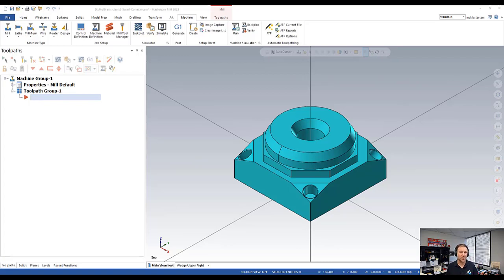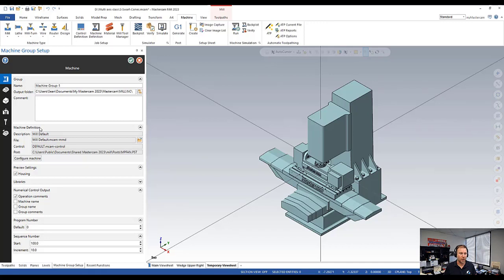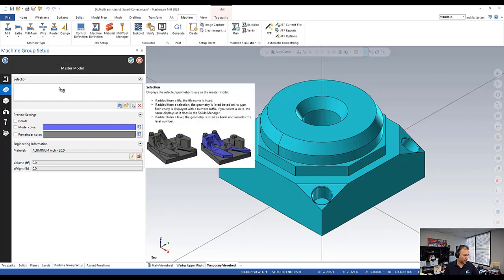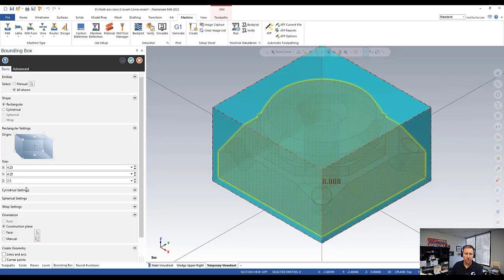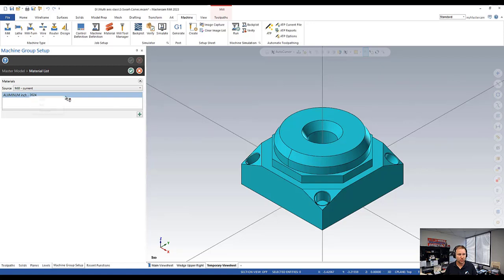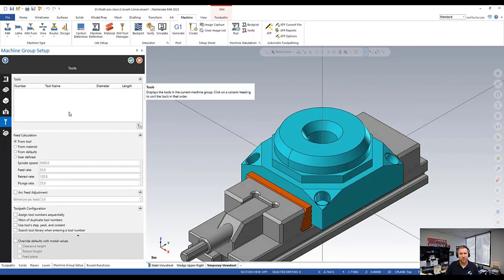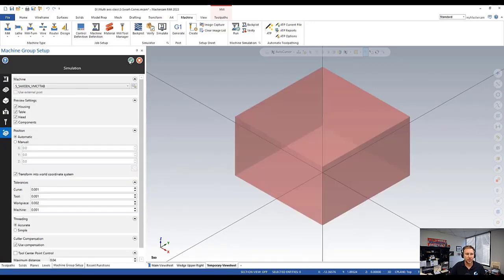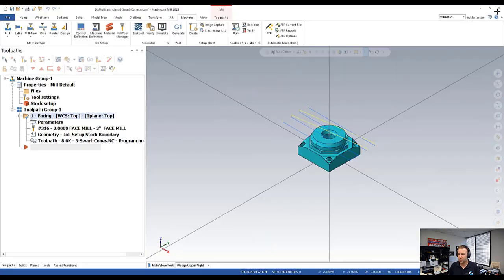Mastercam 2023 Job Setup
Take a look at the new Job Setup Feature in Mastercam 2023!